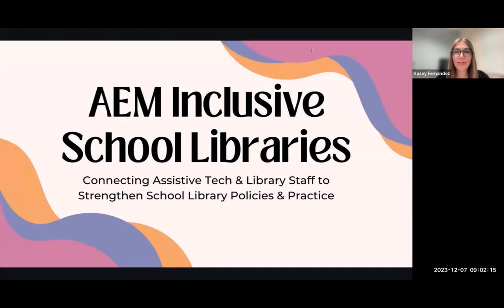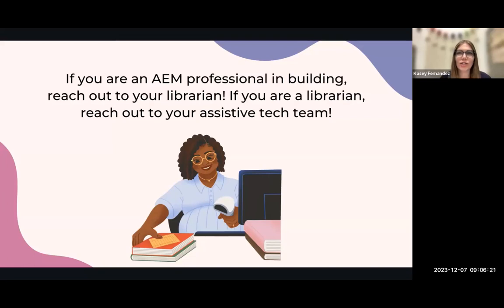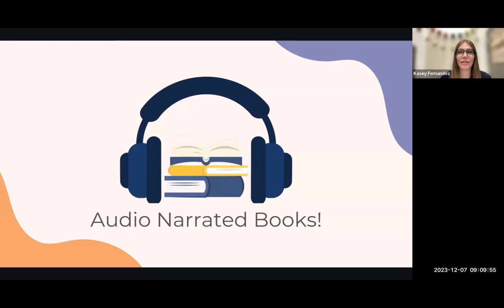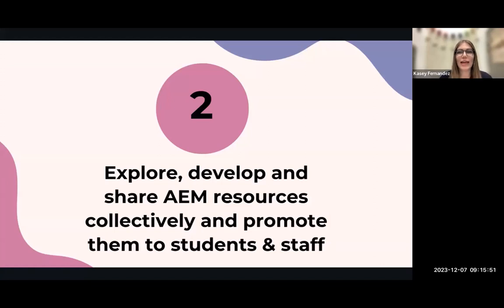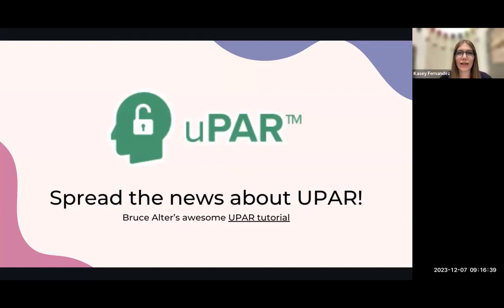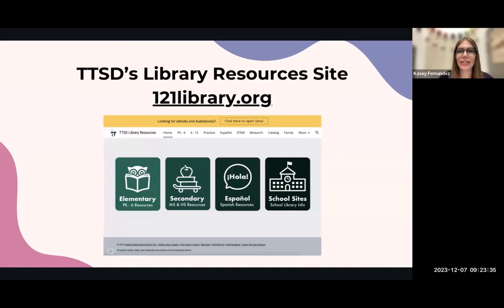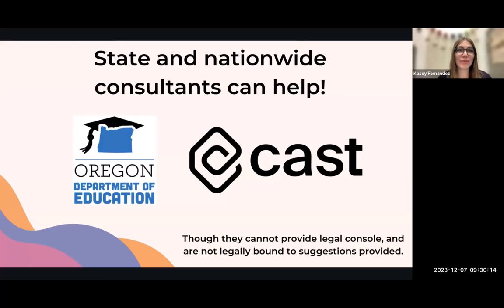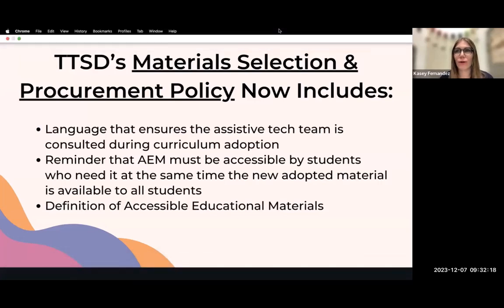12.7.23 AEM Inclusive School Libraries: Connecting AT & Library to Strengthen Policies & Practice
Session #2 AEM Across the Lifespan with OTAP
Accessible Educational Materials Virtual Mini-Conference
With Kasey Fernandez, MEd, District Library Media Specialist & STE(A)M TOSA, Tigard Tualatin School District
Material access is a topic that both school library staff and assistive technologists are deeply connected with and passionate about. However, there are often times in which professionals in these fields are disconnected. In this session, I share policy and practice changes that my school district has made as a result of collaboration between the assistive technology and school library leads.